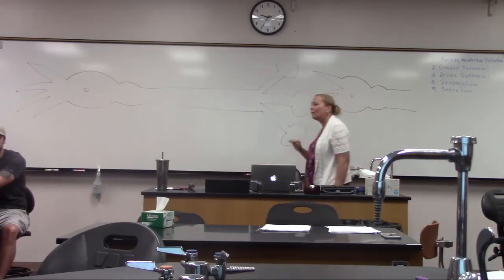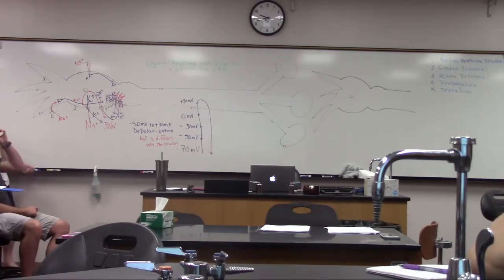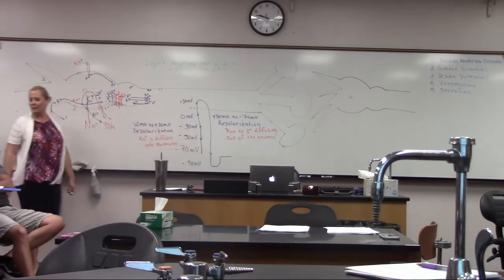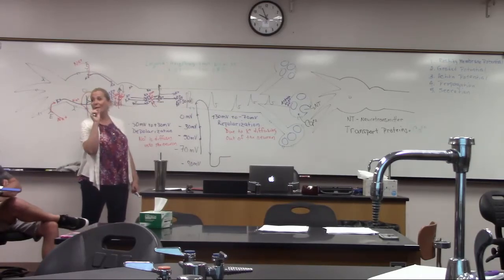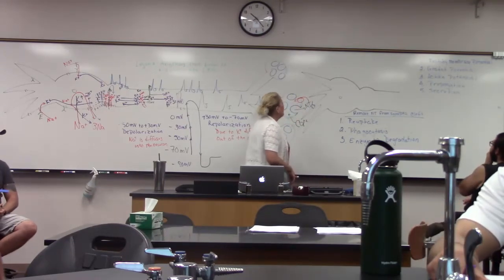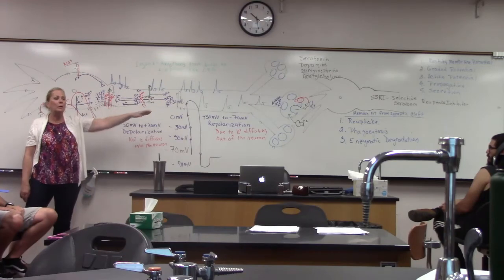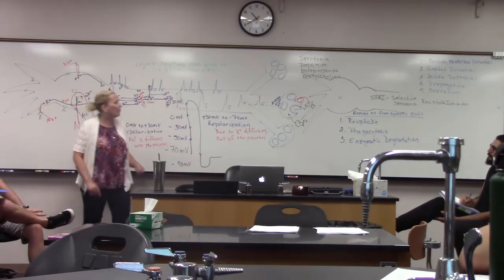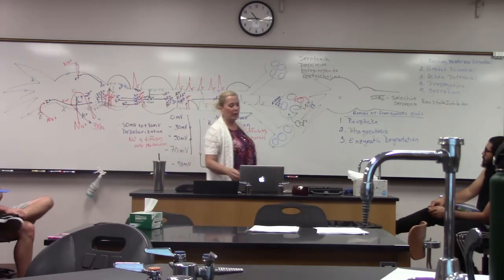Action Potential Part 2